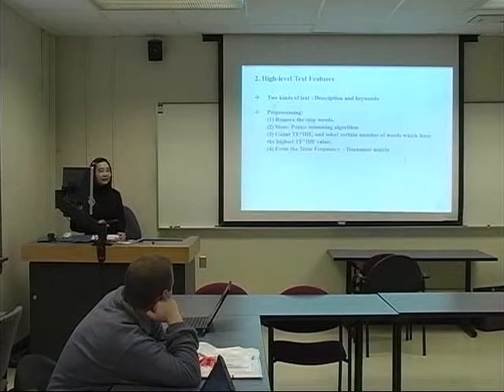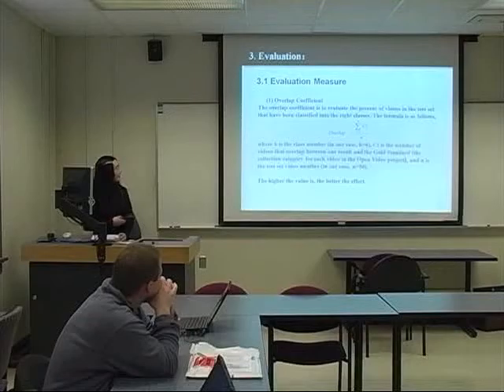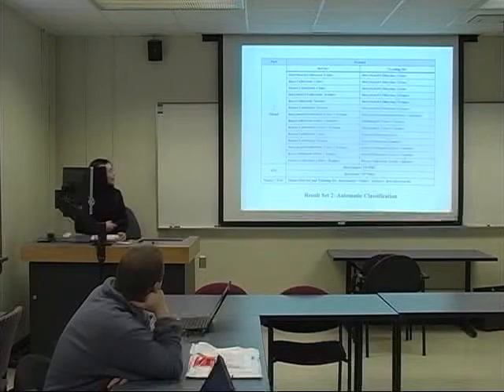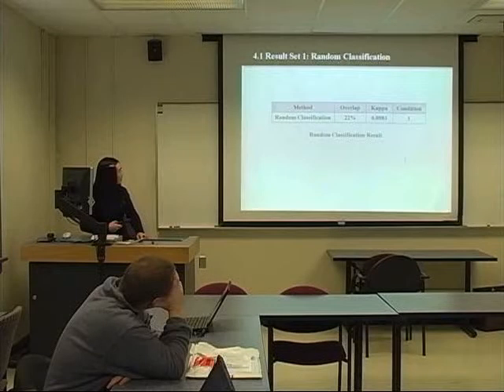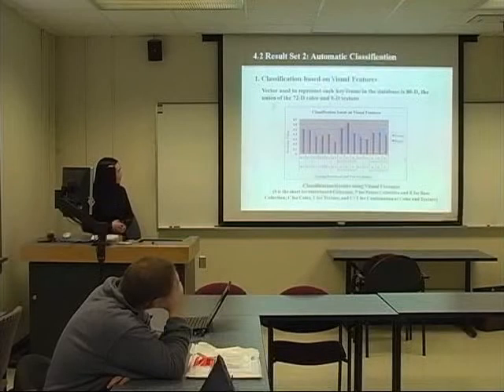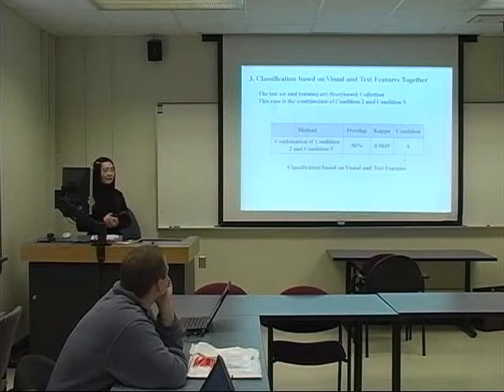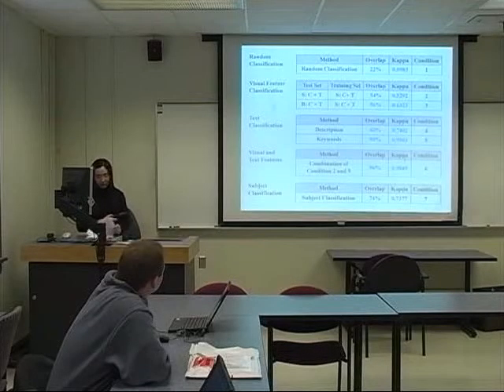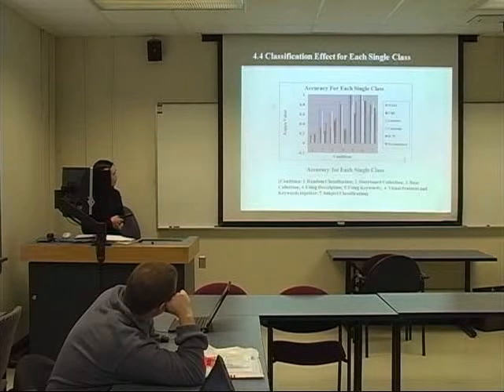Video Classification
Automatic video classification.